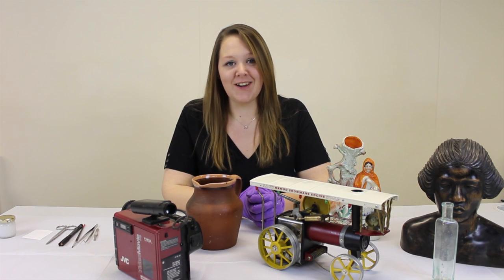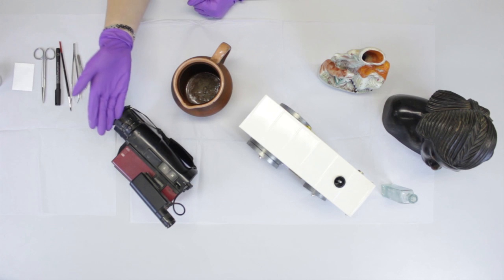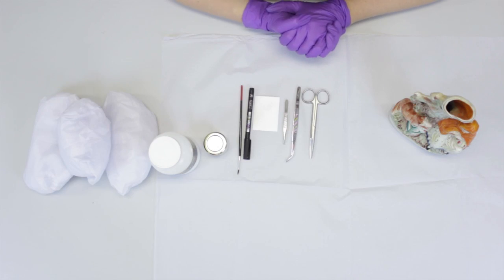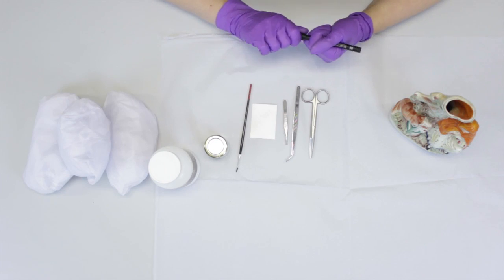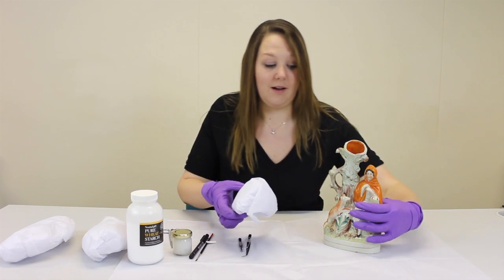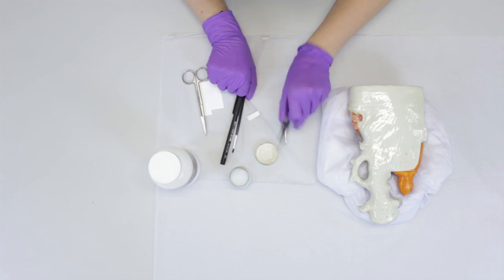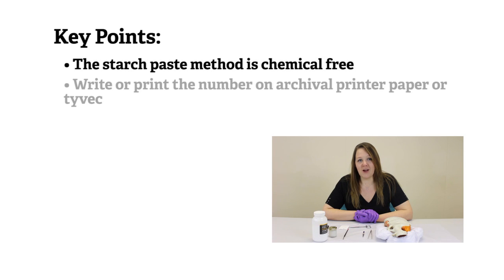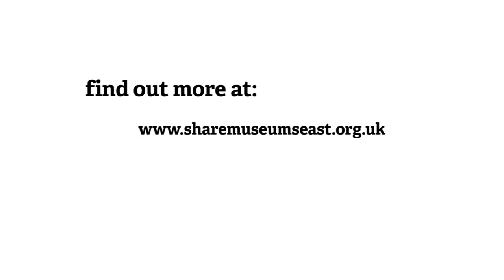Marking museum objects using the starch paste method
A conservator demonstrates the marking of museum objects using the starch paste method